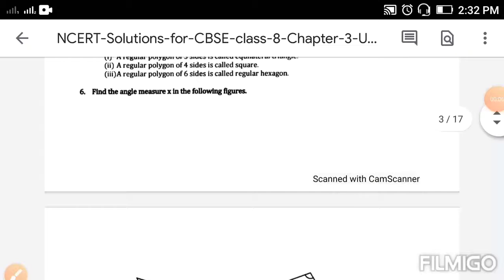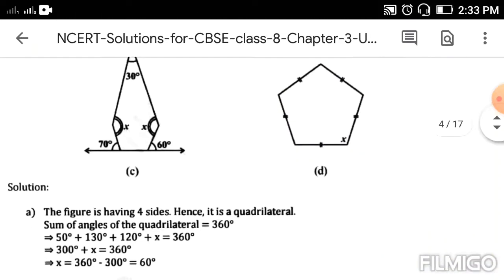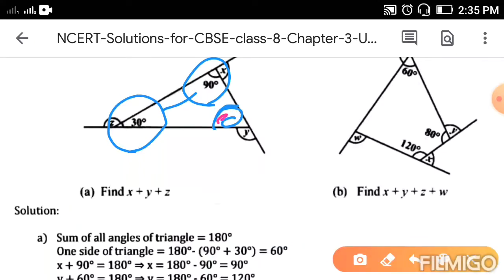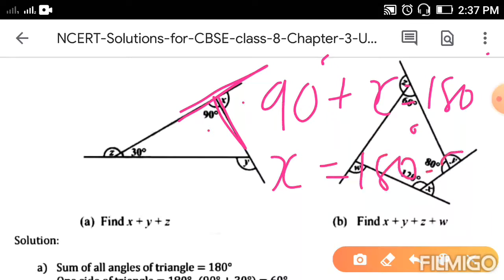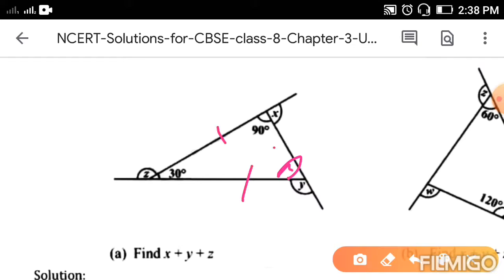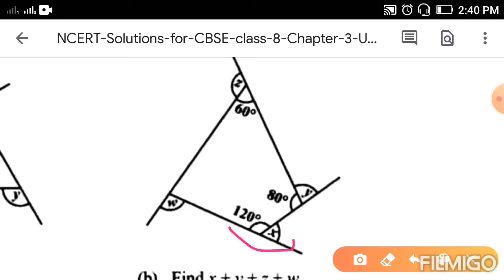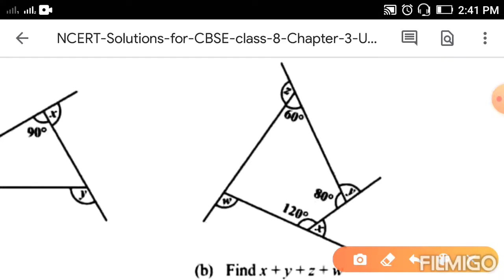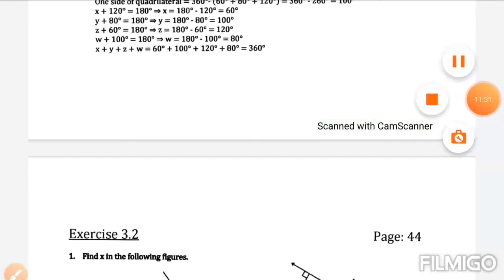STANDARD:-8 SUBJECT:-MATHS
STD:-8 SUB:-MATHS